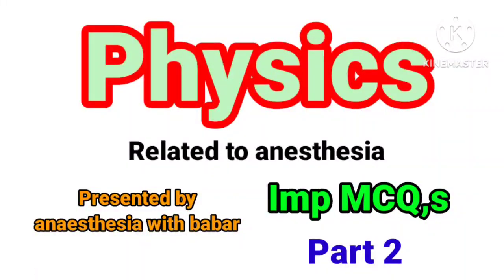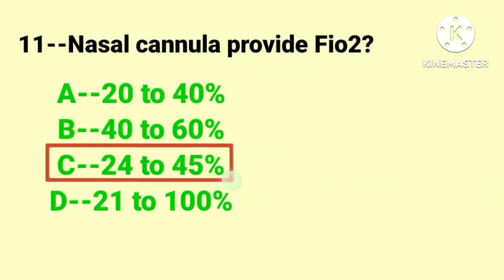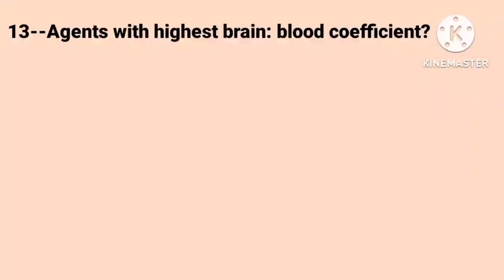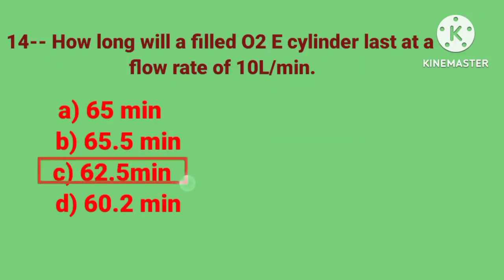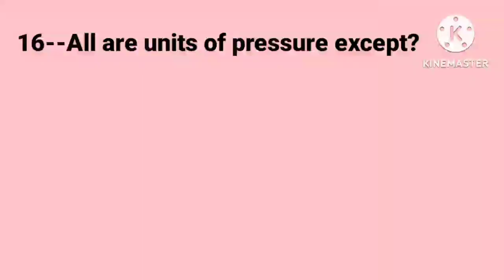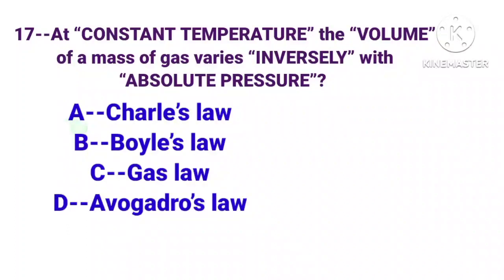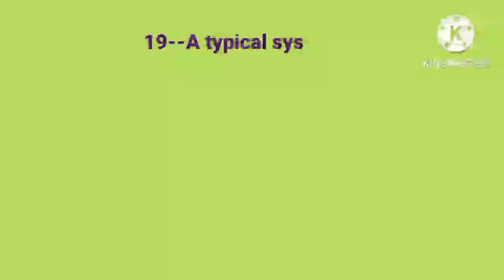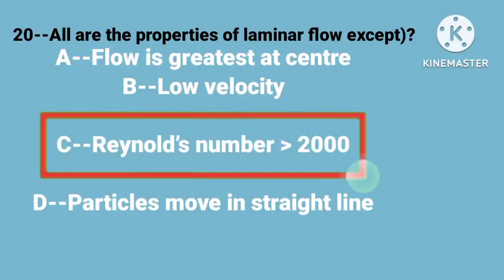physics related to anesthesia | important mcqs part 2